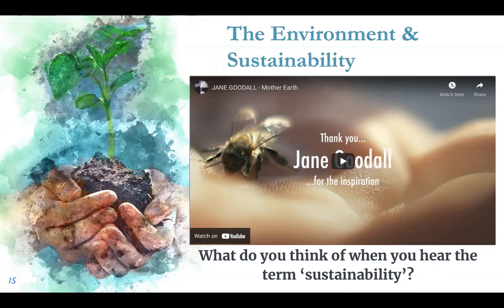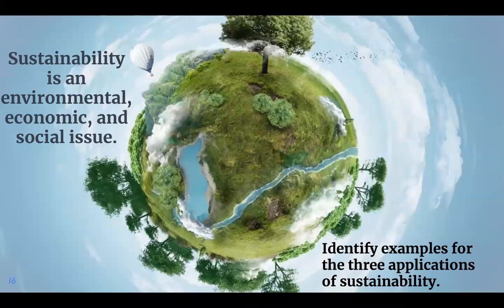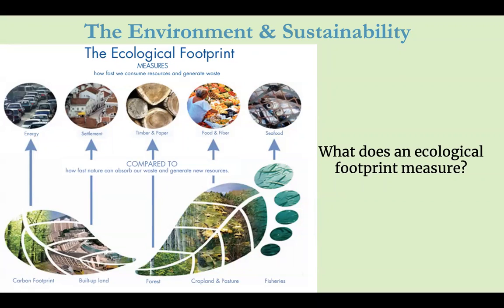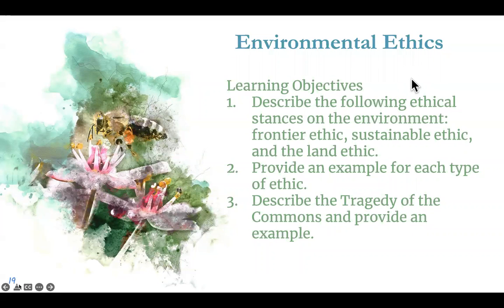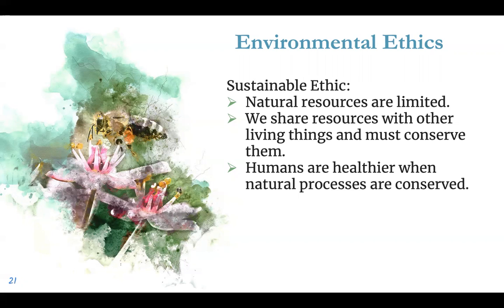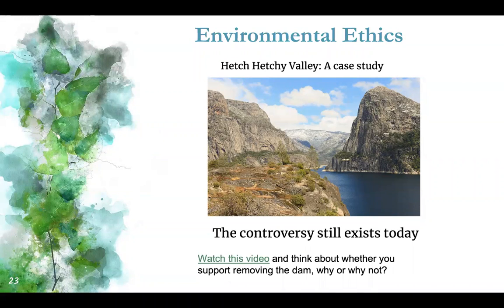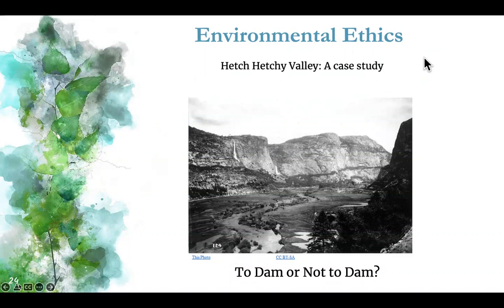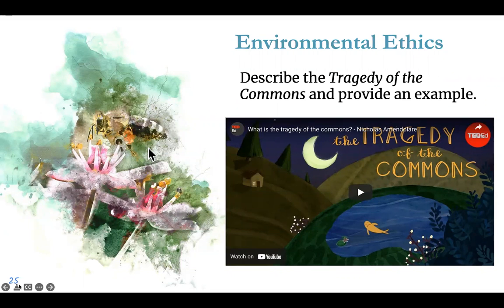Environmental Science Lecture Part 2